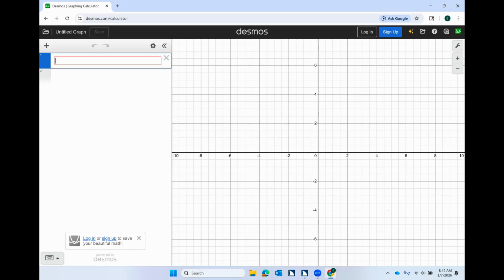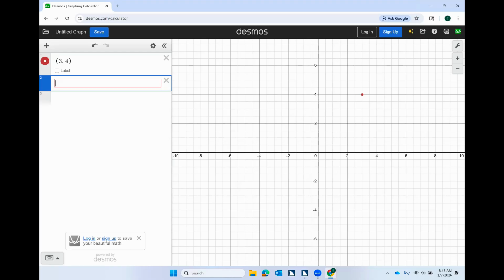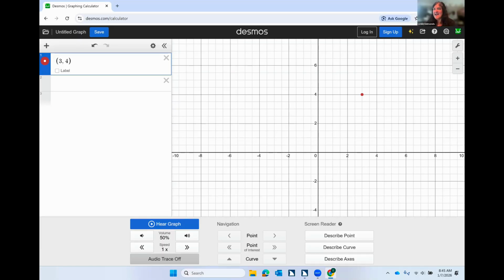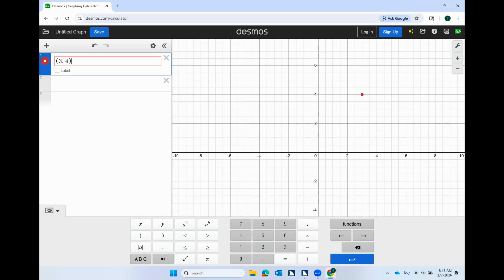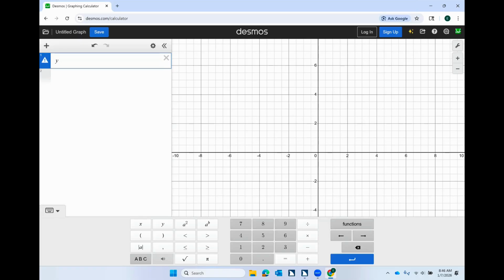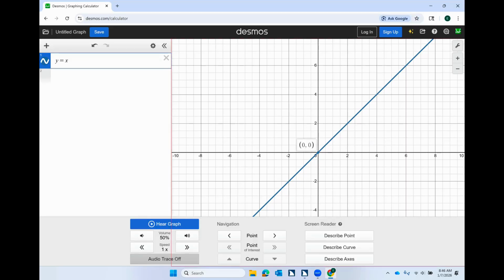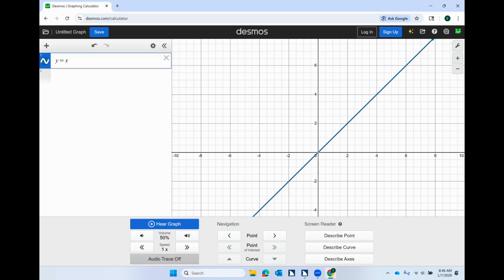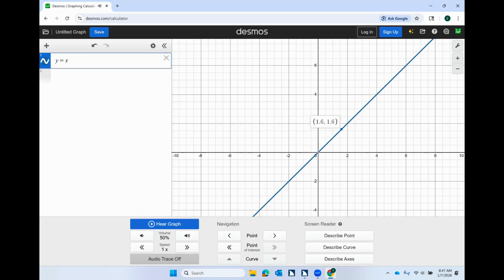Basic Desmos Navigation With JAWS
Tech in 20: Season 1, Episode 6
Presenters: Leslie Edmonds and Eli Sanchez; CATT-NW Tech Trainers
Concepts covered:
- Lesson demo: How to introduce the Desmos Graphing Calculator with JAWS
- Identify essential JAWS key commands for lesson-specific JAWS cheatsheets